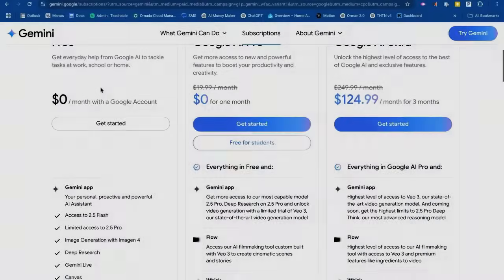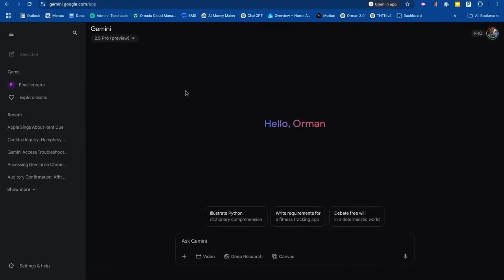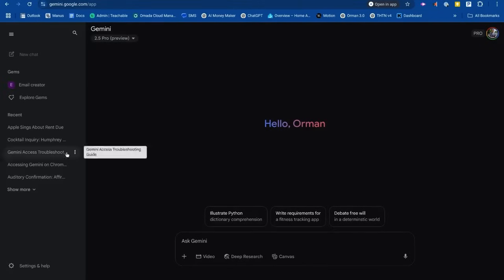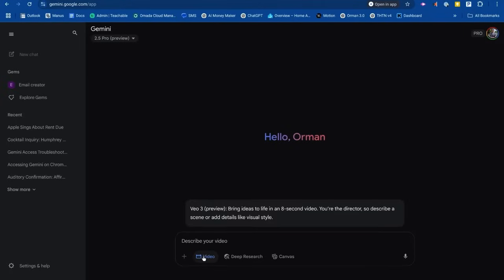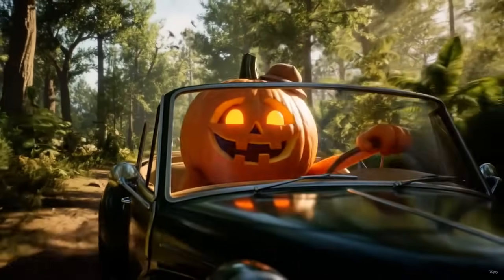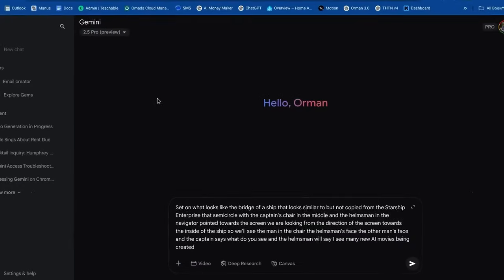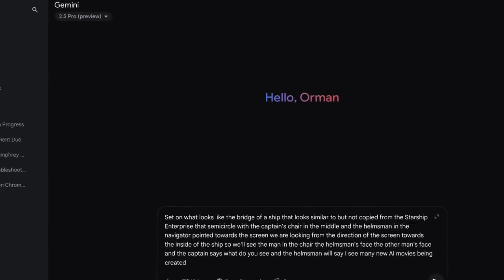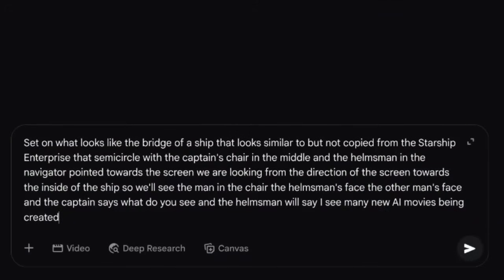VEO3 Tutorial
Google's VEO 3 video engine just got an incredible upgrade—it now creates sound and speech!

In this video, The Hi Tech Nomad explores how VEO 3, part of Google's Gemini 2.5, lets you turn simple text prompts into stunning videos complete with audio. I'll show you examples, tips for effective prompting, and some of the current limitations you'll encounter. Ready to create your own AI-powered videos? Let’s dive in!

00:00 Introduction
00:31 AI Video Engines
01:54 Gemini - Google AI Pro
02:09 How to use VEO 3
02:39 Example Prompt  #1 - Pumpkin Driving a car
03:04 Video - Pumpkin Driving A Car
03:47 Example Prompt  #2 - Anime
04:04 Example Prompt  #3 - Star Trek Inspired
04:39 Video - Star Trek Inspired
05:25 Example Prompt  #4 - The Plumber
05:37 Video - The Plumber - Version #1
06:26 Video - The Plumber - Version #2
06:59 Make Viral Videos Now!
07:20 Thank You

Got questions? It’s available 24/7 to answer your questions and showcase what an AI-powered chatbot can do for your brand or business.

🙌 Enjoyed the video? Show your support!

🚨 Unlock Exclusive Content!
Ready for more? Become a channel member and get exclusive videos, behind-the-scenes content, and awesome perks you won’t find anywhere else!

🎁 You’ll be supporting the channel AND getting insider access to cool stuff. Join the community today! 🚀

(Experience the chilling world of gothic horror like never before—my viral podcast, crafted with the power of AI, will keep you on the edge of your seat!)